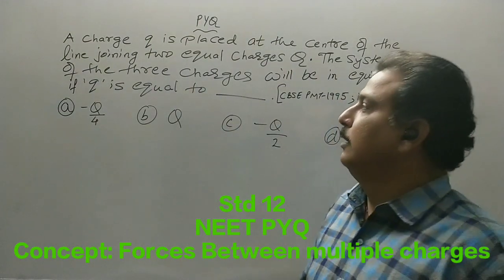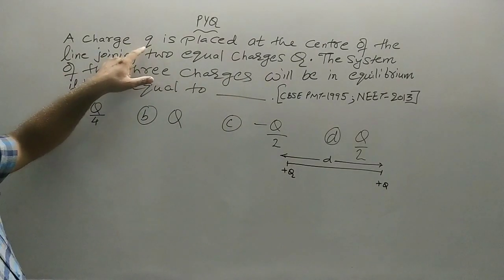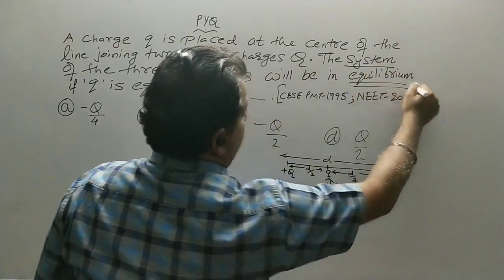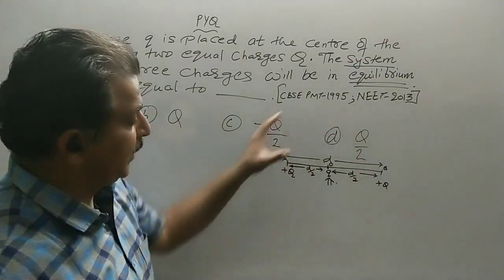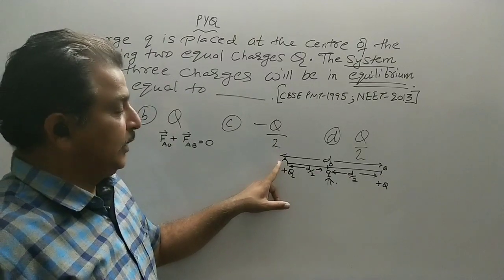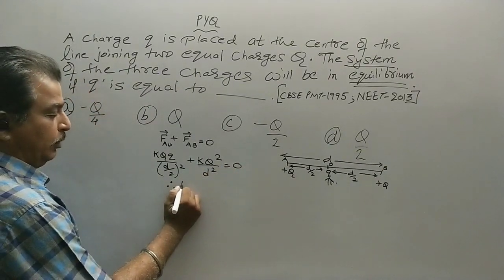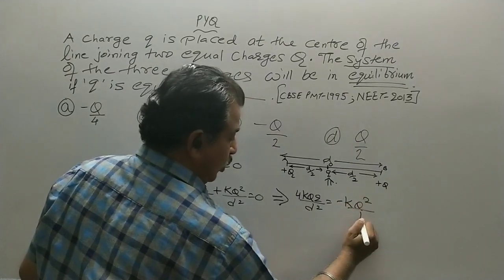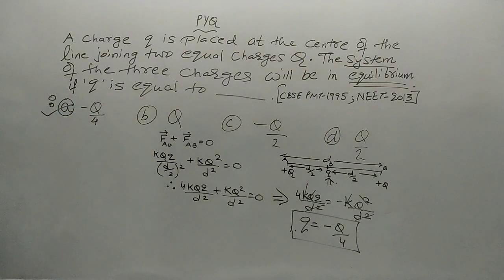neet neet2025 pyq physicsmcq jeemains forces coulombslaw shorts shortsvideo